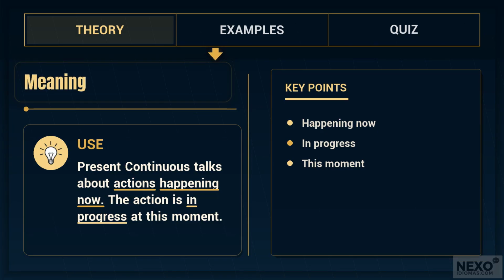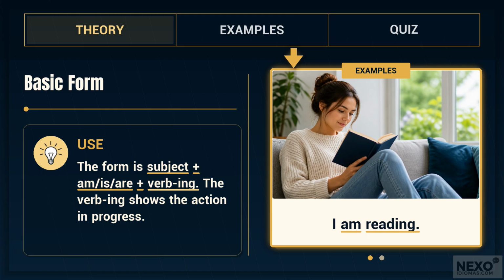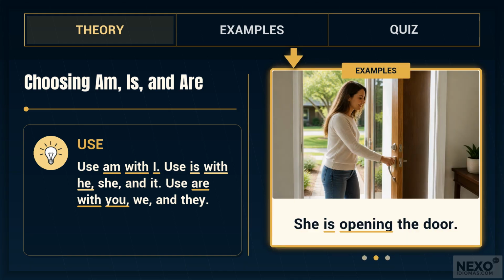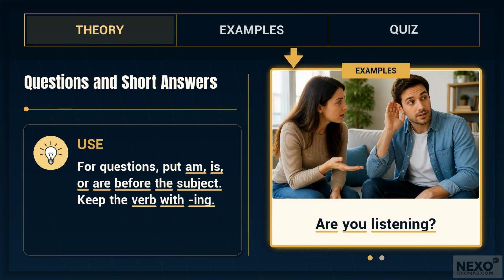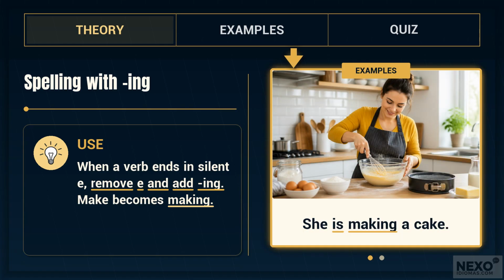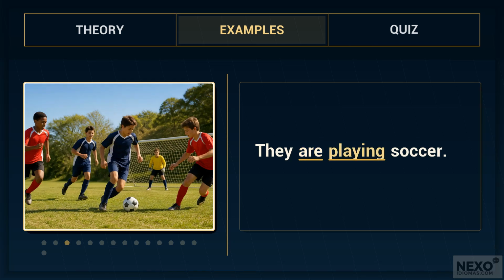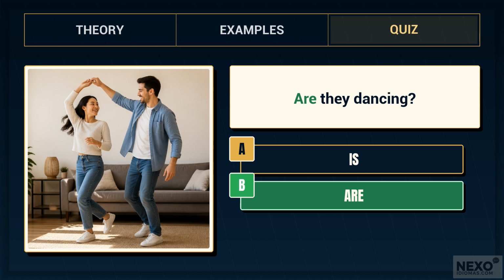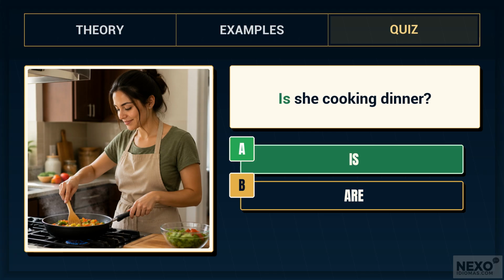A1 U28.2 | Present Continuous Explained | Grammar Lesson | Complete English Course - A1 Level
Learn the present continuous step by step in this A1 English grammar lesson for beginners.

2️⃣ INTERACTIVE LANGUAGE LEARNING APP

In this lesson, the present continuous is explained clearly and gradually, with simple rules, practical examples, and a quiz to help you check your understanding.

You will learn how to form the present continuous with the subject pronouns I, you, he, she, it, we, and they, using am, is, or are with a verb ending in -ing.

In this English grammar lesson, you will learn how to make affirmative sentences, negative sentences, and simple questions in the present continuous. Each grammar point is explained step by step and supported by clear examples so you can understand how to talk about actions happening now.

You will also practise what you have learned with a grammar quiz. The quiz will help you review present continuous forms, identify common mistakes, and build confidence when making basic English sentences about actions in progress.

This lesson is perfect for A1 English learners who want to understand essential English grammar, improve their sentence structure, and start communicating in English with confidence.

You will learn:

- The present continuous tense in English
- How to form the present continuous
- How to use am, is, and are with verbs ending in -ing
- The present continuous with I, you, he, she, it, we, and they
- Affirmative sentences in the present continuous
- Negative sentences in the present continuous
- Simple questions in the present continuous
- How to talk about actions happening now
- Step-by-step English grammar explanations
- Clear and practical present continuous examples
- Common mistakes with the present continuous

Watch the explanations, study the examples, complete the quiz, and learn how to use the present continuous correctly in simple English conversations and everyday situations.

0:00 Intro
0:57 Theory - Present Continuous
5:51 Examples - Present Continuous
7:35 Quiz - Present Continuous